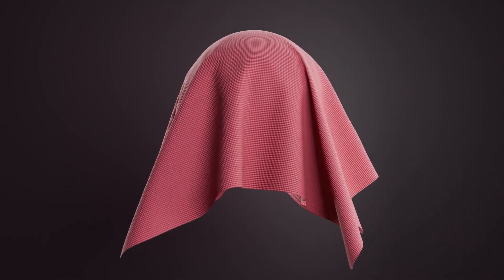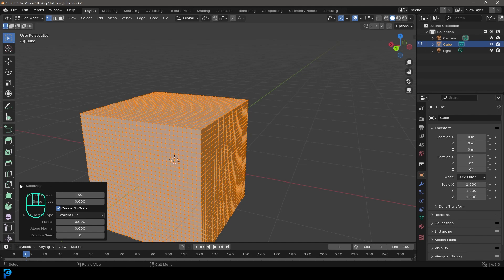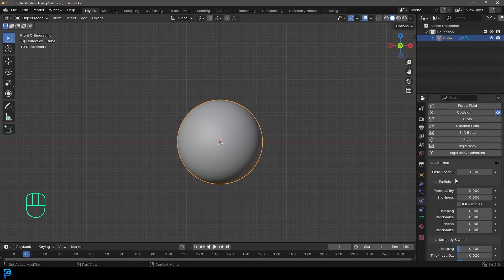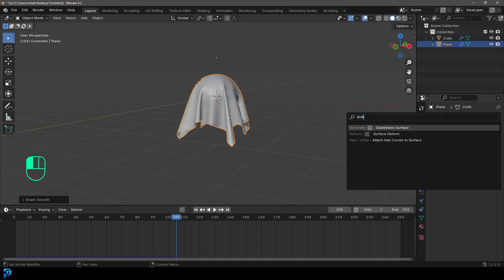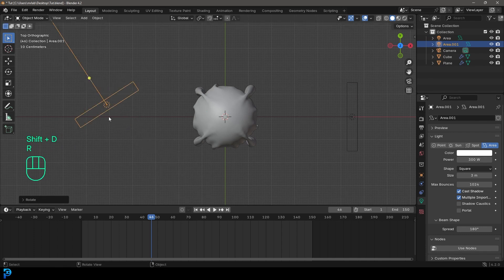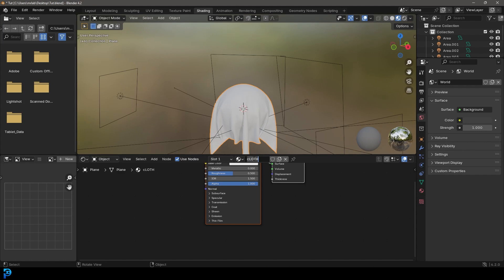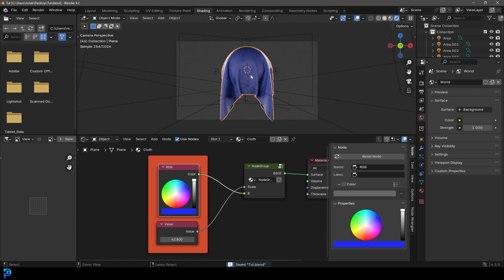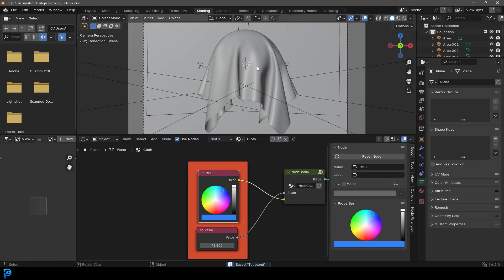Blender 4.2 | Cloth Animation Beginners Tutorial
Learn the basic of cloth simulation in Blender 4.2 and make your own cloth animation with its own fully procedural cloth material.